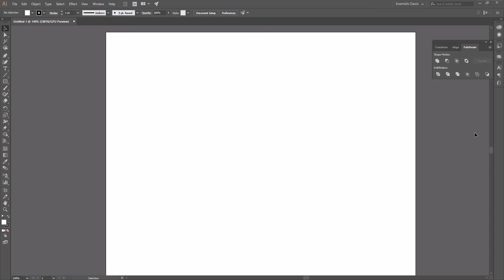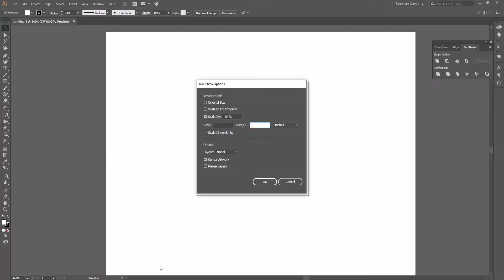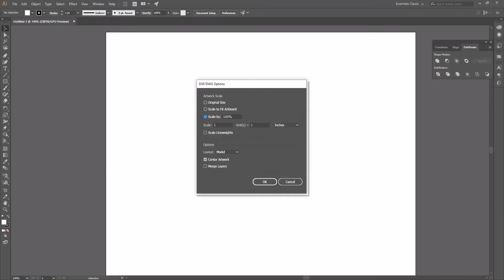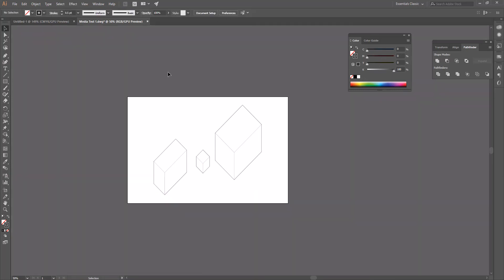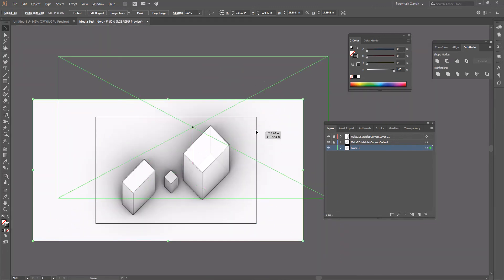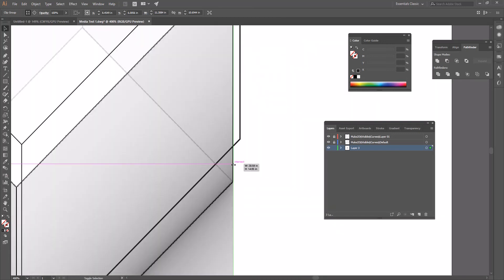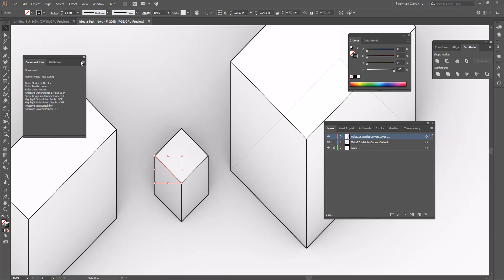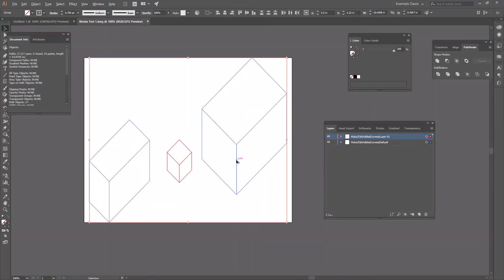Rhino + Illustrator_Importing at Scale and Overlay